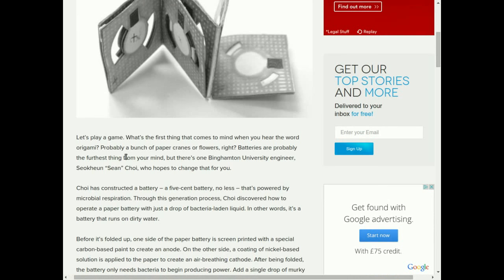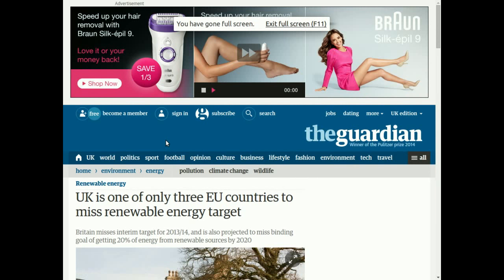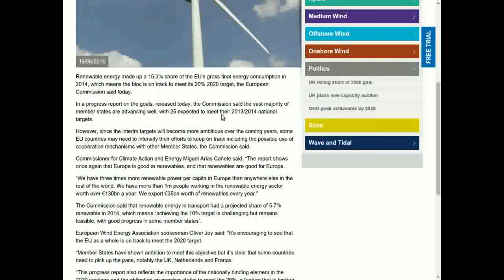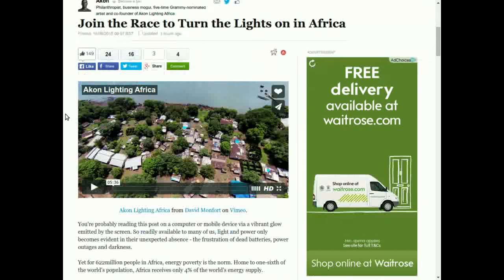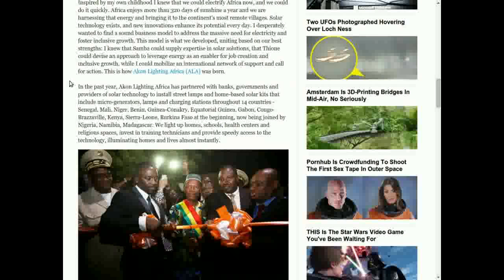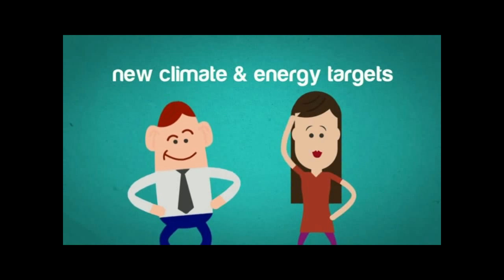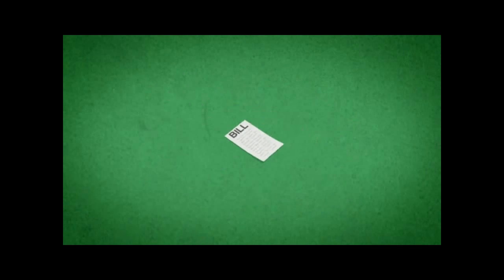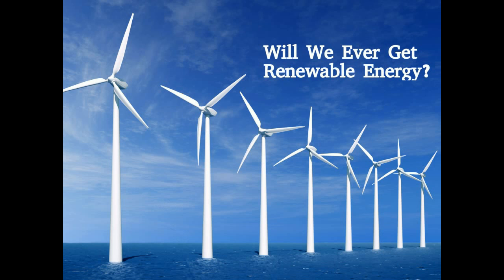The 5 Cent Battery That Runs On Dirty Water | RENEWABLE ENERGY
An engineer by the name of Sean Choi invented a new foldable battery that is powered by essentially dirty water.

The most amazing thing about this small battery is that it costs only 5 cents.